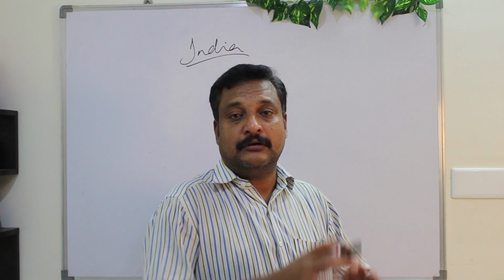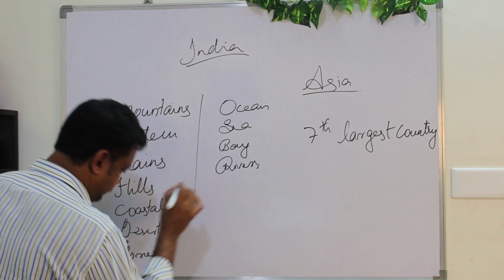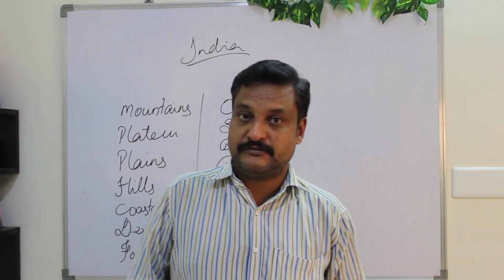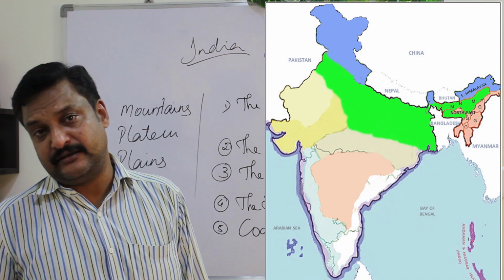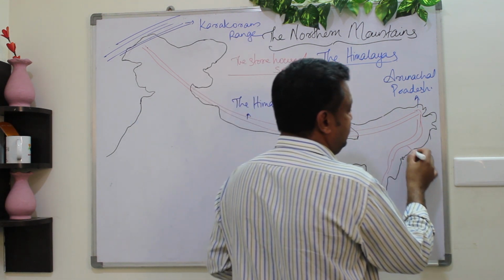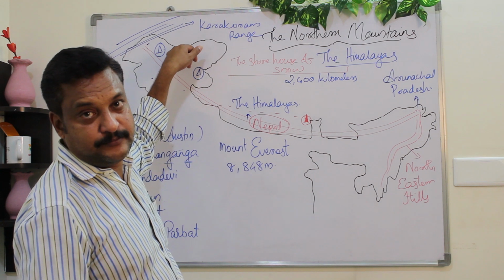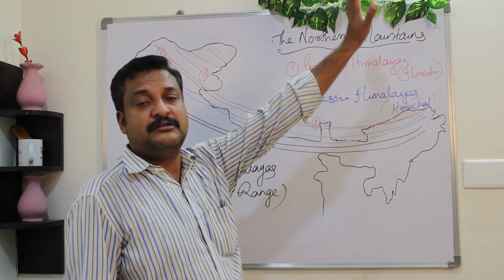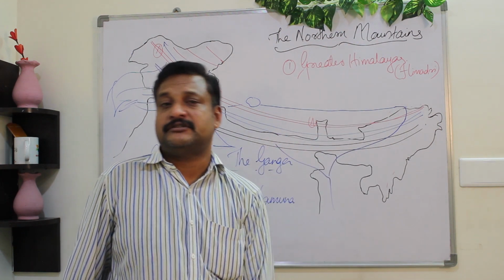Class 4 Social Lesson 1 Part 1